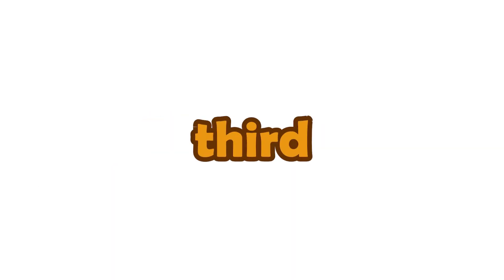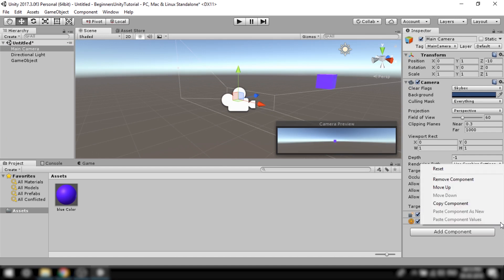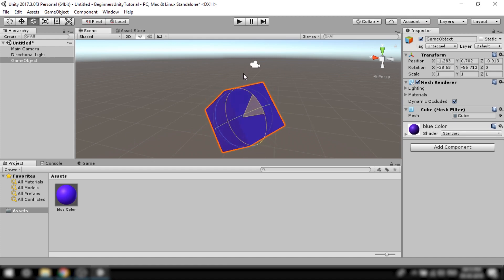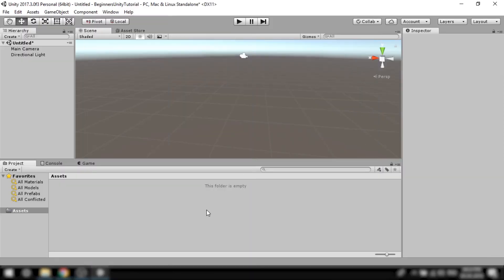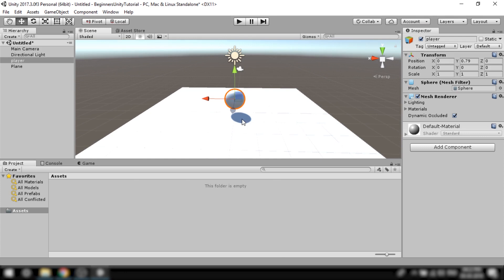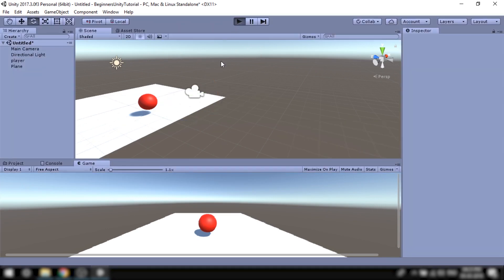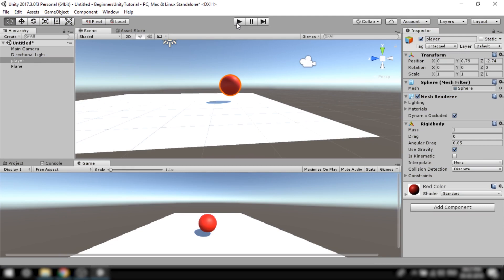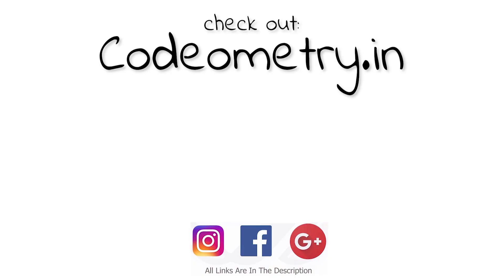Game Objects and Components | Colliders | Game Development Using Unity3D For Beginners (2018)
Game Objects and Components are building blocks of everything inside unity. They are responsible for properties and behavior of the game. In this video, we'll learn what are GameObjects and Components and learn to use them in detail along with other concepts like colliders, Transform Component, Materials, Renderers etc.

Develop your very first 3D game from scratch using unity3D.

This is the video series developed for absolute beginners to unity3D. The tutorials cover everything a game developer needs to know as a beginner. This video introduces the interface of unity editor. Project, scene, hierarchy, Inspector etc. are introduced.

Gone are the days when you had to code everything from physics calculation to graphical design and interface for your game manually. Unity 3D game engine is the magic bullet for game developers. Leveraging the power of this cross-platform tool, realistic and interactive solutions can be built to take gaming to a new level. It is the ultimate rendering engine integrated with wide range of tools that has made game development a breeze! Follow this series and learn how to use this powerful tool and create your very own game.